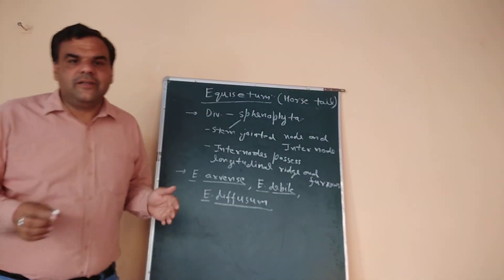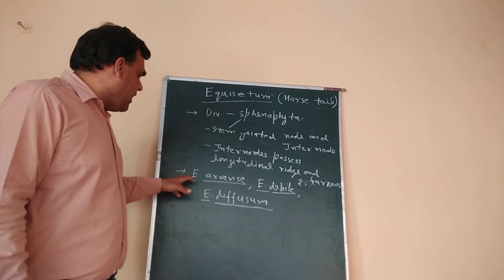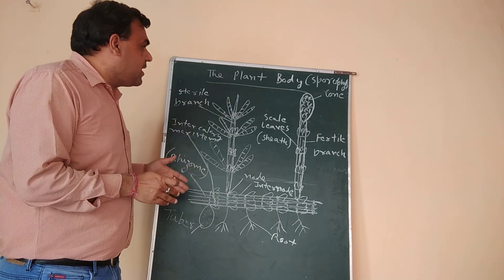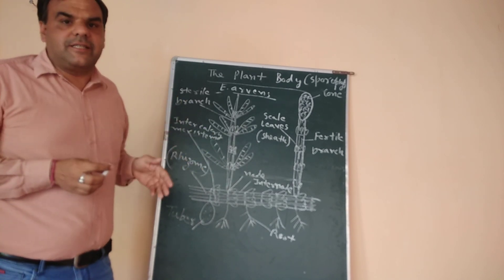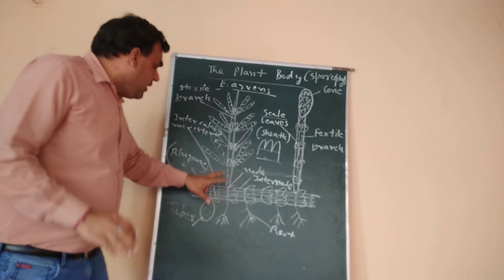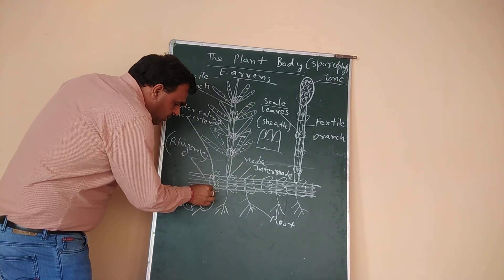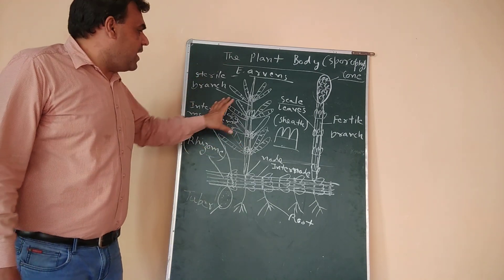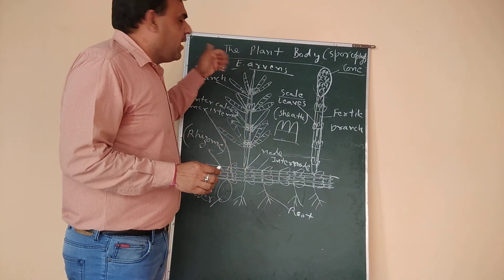External features of Equisetum plant (Dr Vikas Jangu) Botany